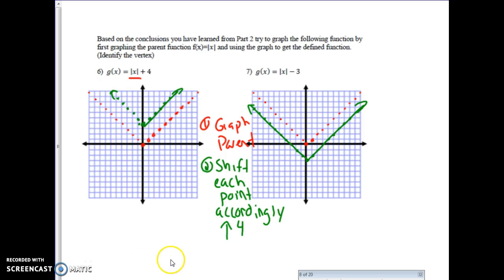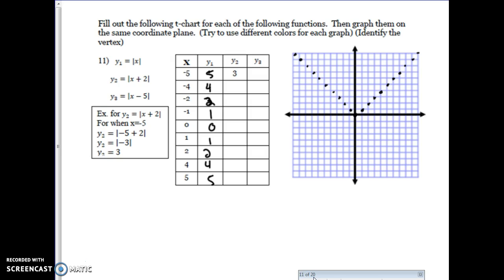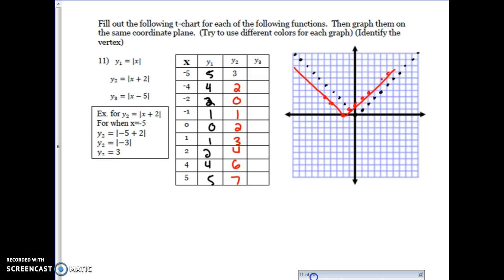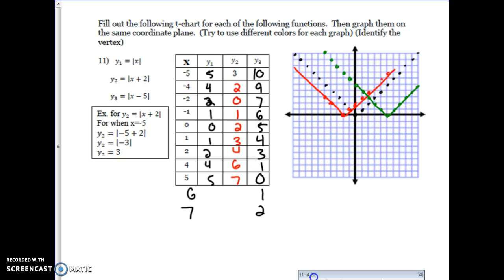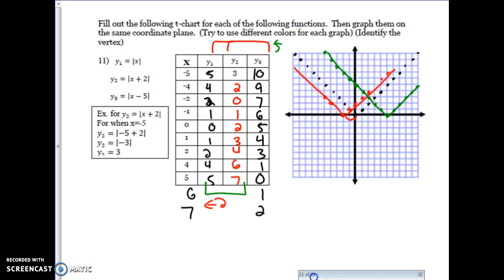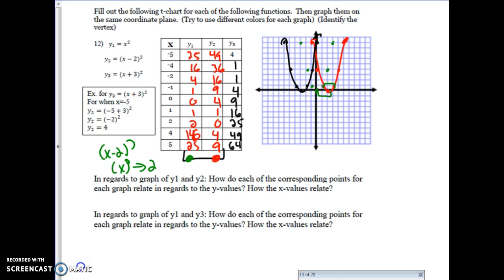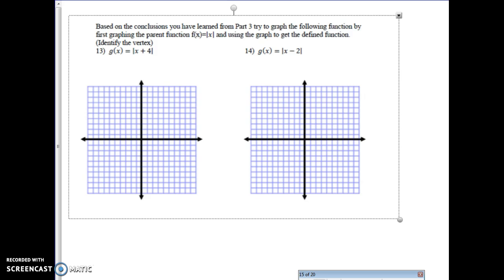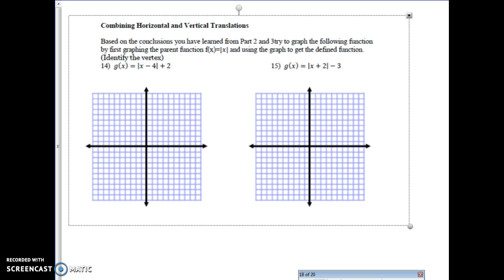Translating Parent Functions Horizontally